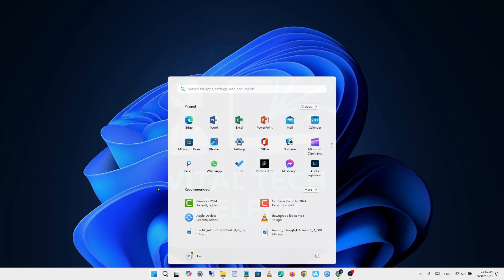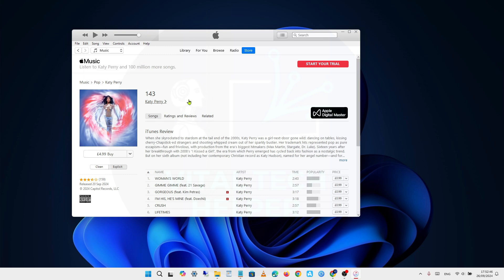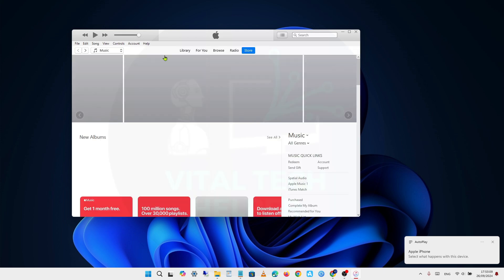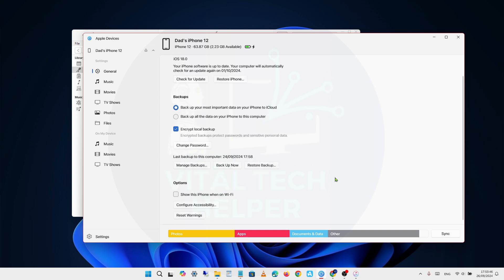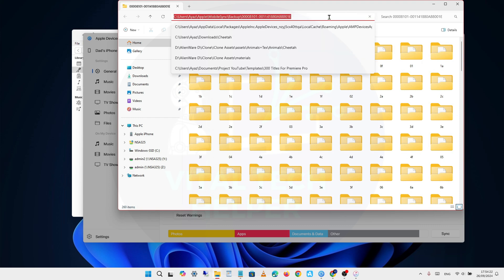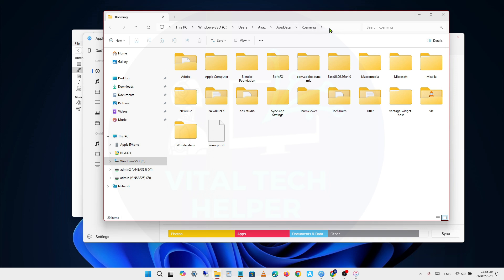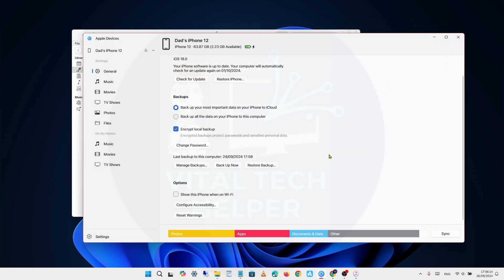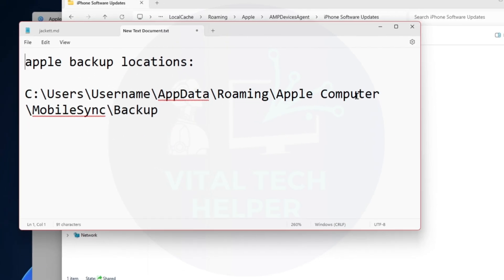How to find itunes /apple devices backup files location on windows 11 in 2024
How to find itunes or apple devices backup files location on windows 11 in 2024.
How to find itunes /apple devices backup files location on windows 11
In this video, I’ll show you how to find the location of iTunes or Apple Devices backup files on Windows 11. Whether you're using the old iTunes or the new Apple Devices app, this step-by-step guide will help you locate your iPhone or iPad backups on your PC. These backups can take up significant space, so knowing where they’re stored can help you manage or delete old files to free up storage. Follow along to quickly find the backup folder on your Windows 11 system.